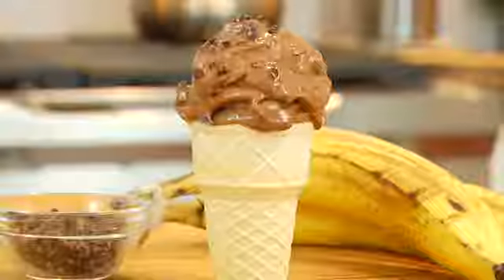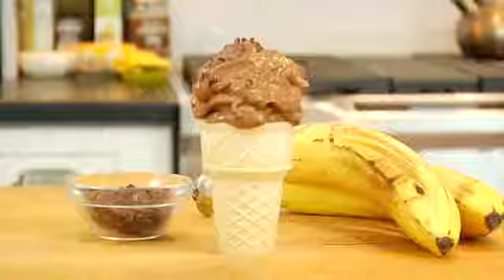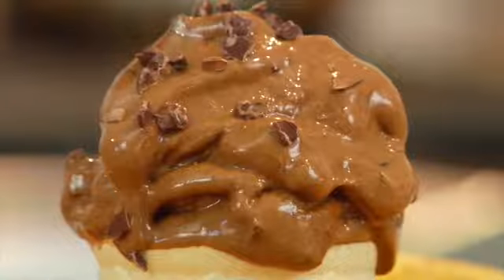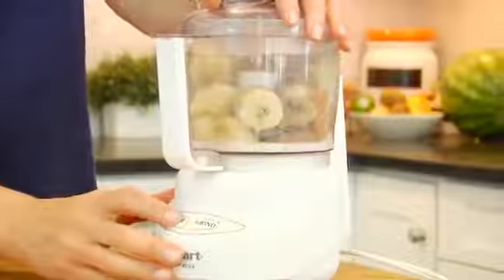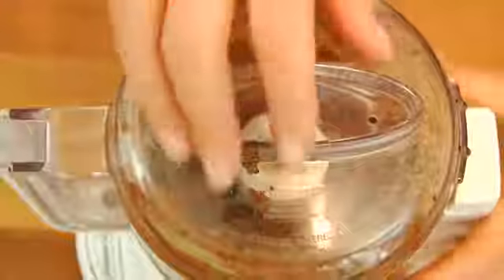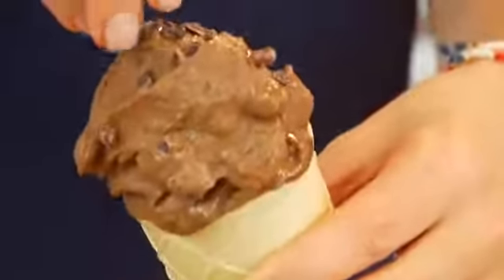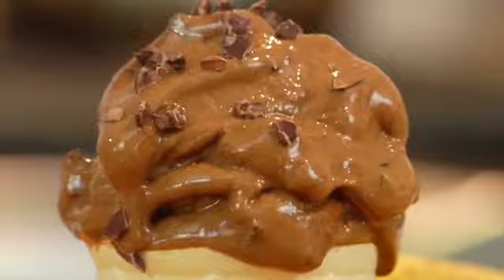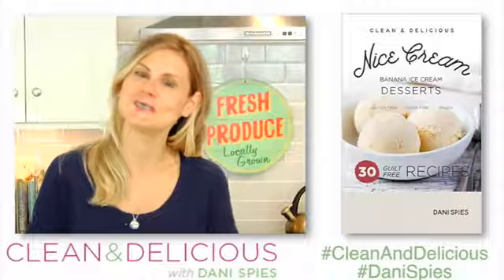Healthy Foods | Double Chocolate 'Nice' Ice Cream + An Announcement!